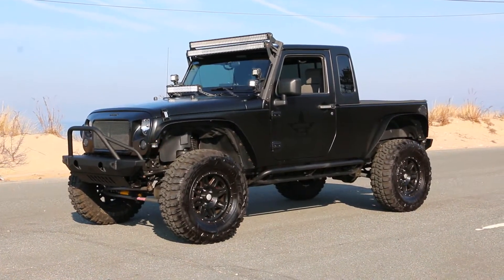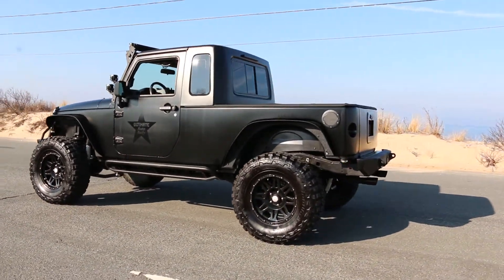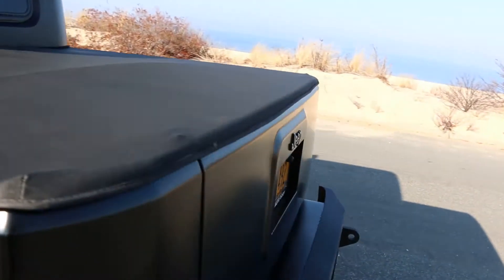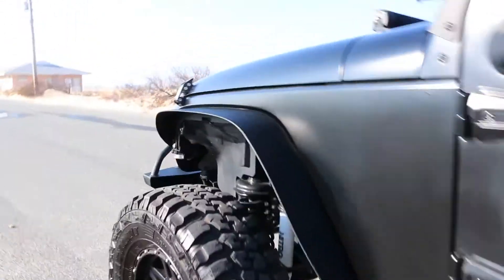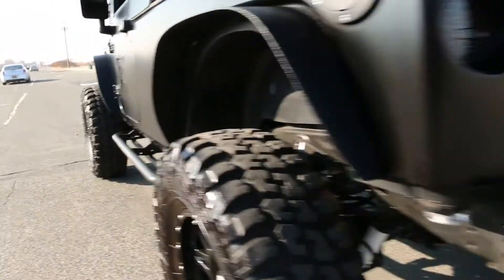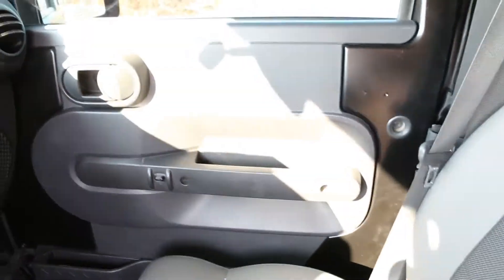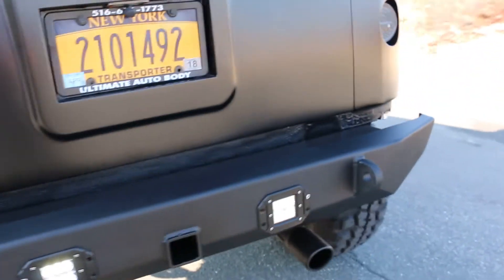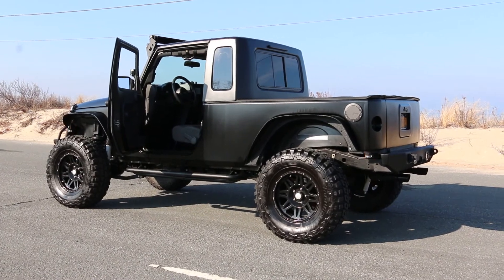$39,995 2008 Jeep Wrangler JK8 For Sale~Over the Top Custom Wrangler!!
2008 Jeep Wrangler JK8 Pickup For Sale

6 Speed Manual

Mopar Supplied Conversion

Finished in Flat Black Paint

Freedom Top Removable T-Tops

4" Synergy Lift

35" Tires

JCR Custom Front Bumper w/ Black Crinkle Finish

JCR Custom Rear Bumper w/ Black Crinkle Finish

Dual LED Light Bar

LED Headlights

LED Quad Windshield Pillar Lights

LED Strobes/Signal Indicators

LEDs Integrated into Front and Rear Bumpers

Custom Rear Tail Gate w/ Internal  Hinges

The Entire Floor and Bed  is Rhino Lined

Custom Cat Back  Dynomax Dual Exhaust

Custom Kenwood Double DIN Sterio w/ Sub Woofers, Speakers and Tweeters

Custom Stainless Grill

Custom Front Grill

Custom Front Fenders

Custom Tubular Side Steps That Convert into Rock Rails

Custom Cloth Tonneau Cover

Over The Top Build with BIG $$$ Invested!!